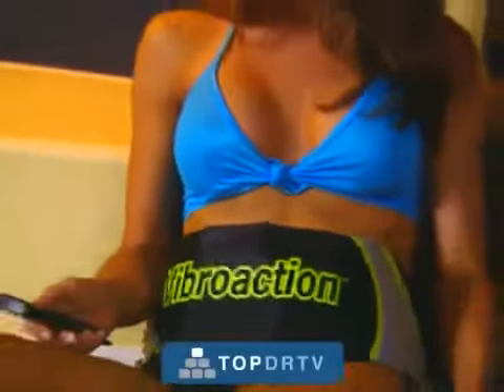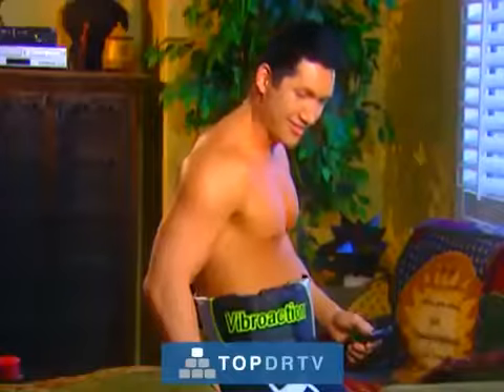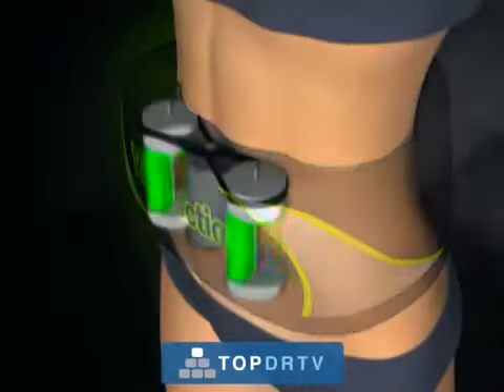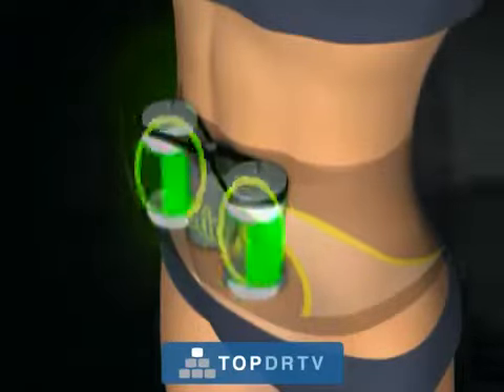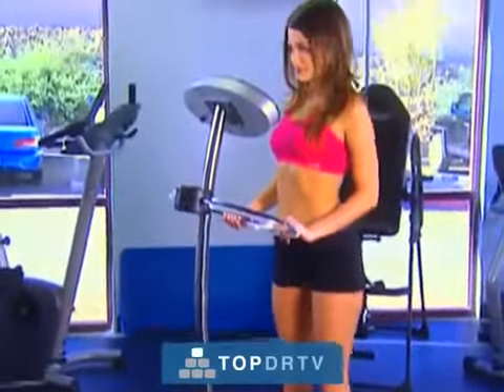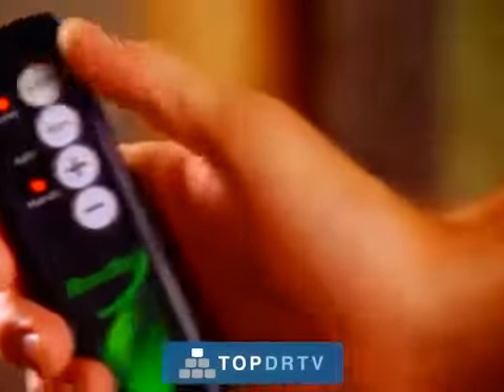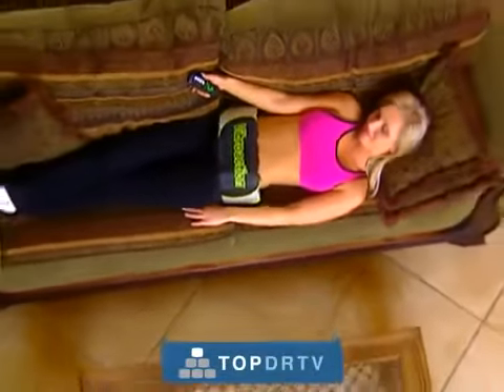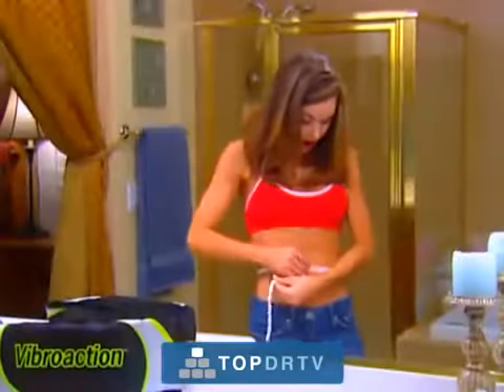Vibroaction Per fizikun tuaj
Pajisje me vibrim per te permiresuar format e trupit tuaj. Masazhon muskujt per ti tonifikuar ato. E gjeni me super ulje ne kliko tek linku